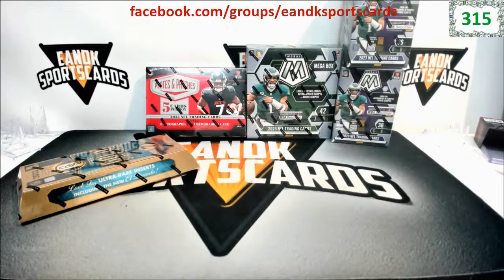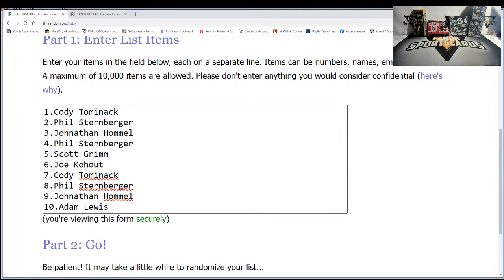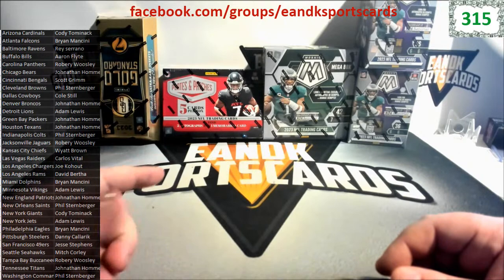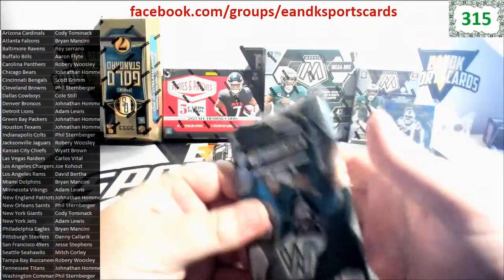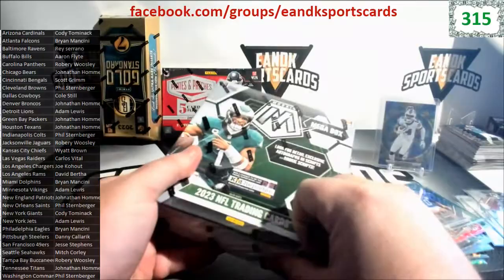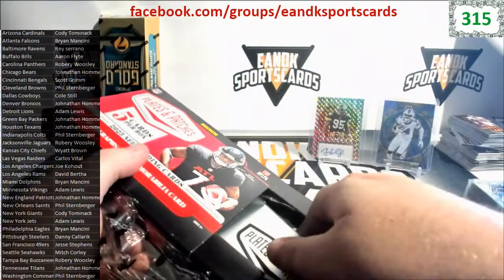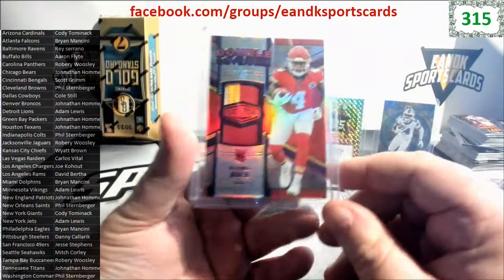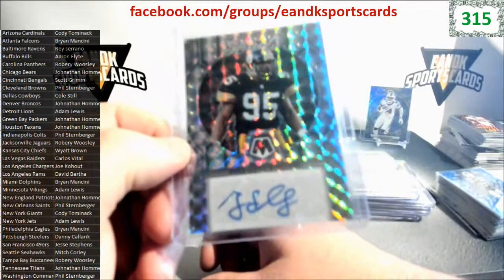2023 Football 5 Box Mixer !!!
BREAKKKKKKKK